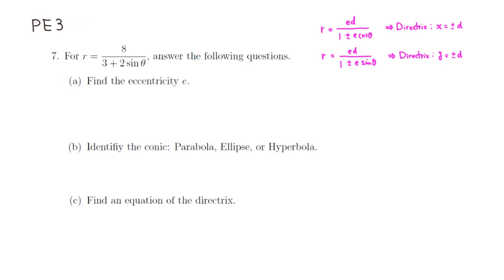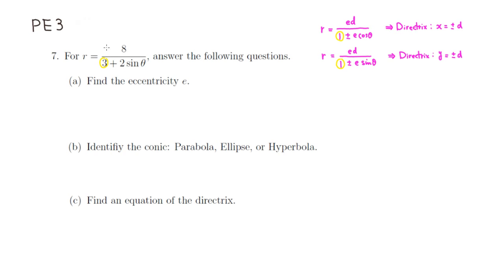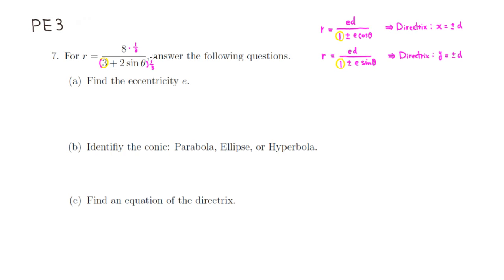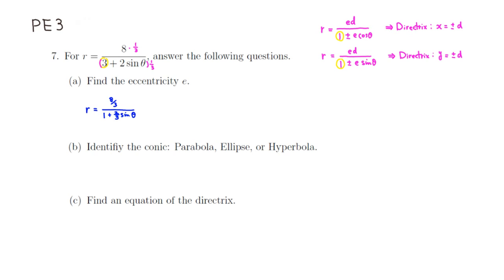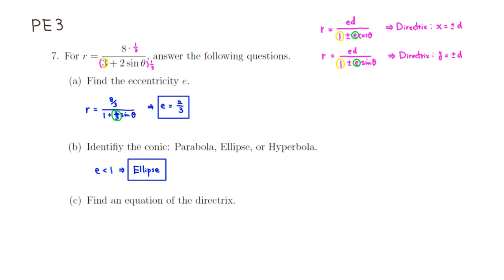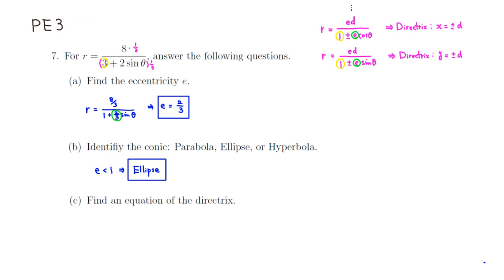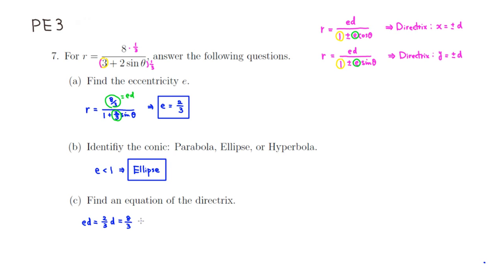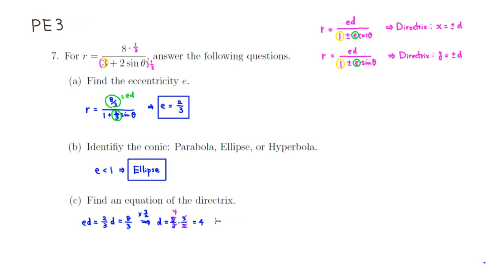MTH 132 PE3 #7 (Spring 2017)